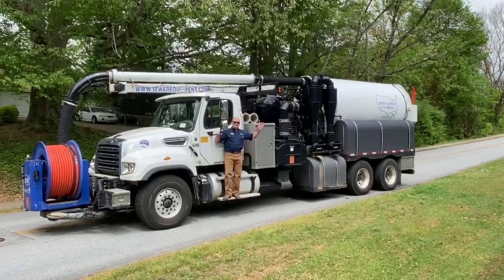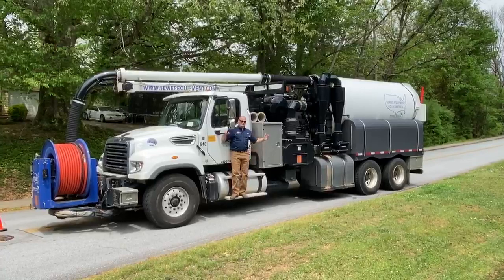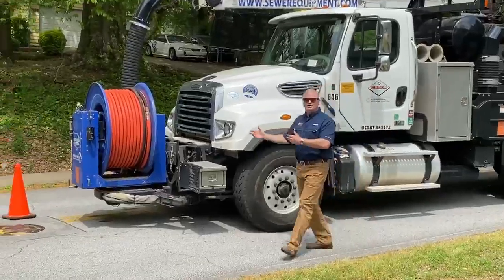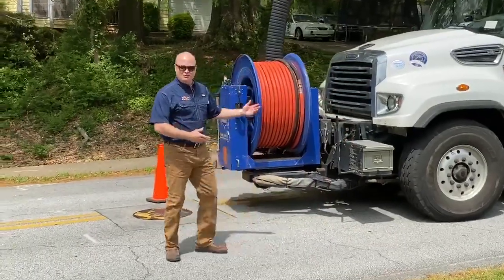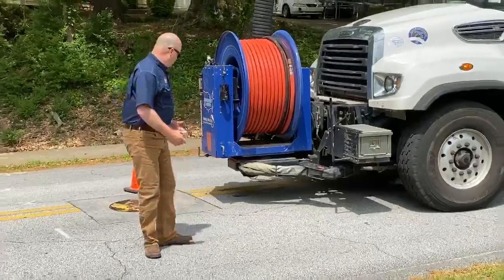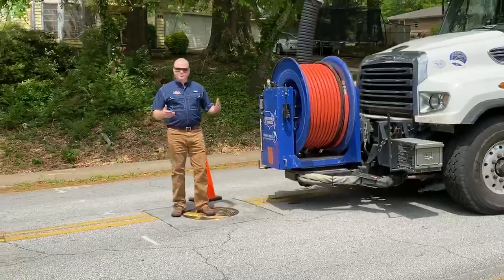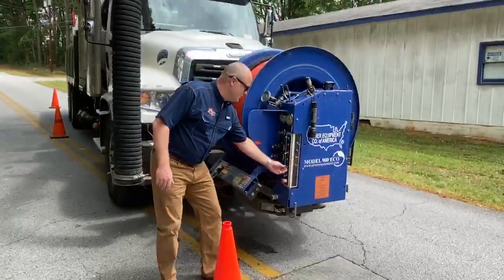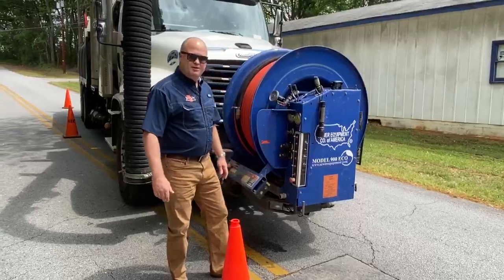Jet-Vac: Sewer Equipment 900 ECO Combination Truck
Sewer Equipment 900 ECO Combination Truck